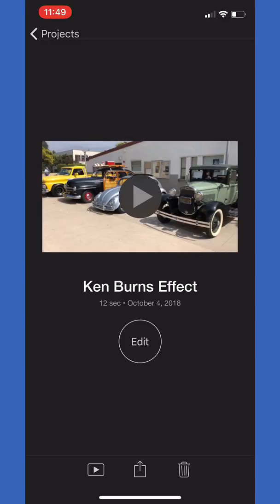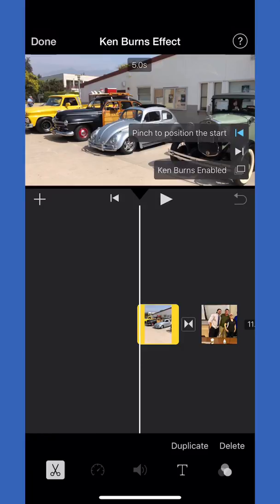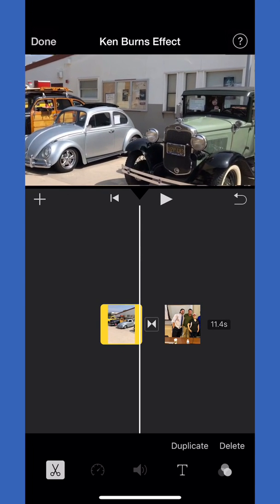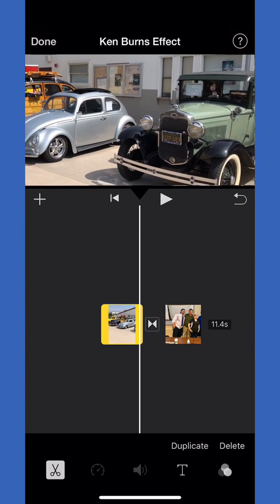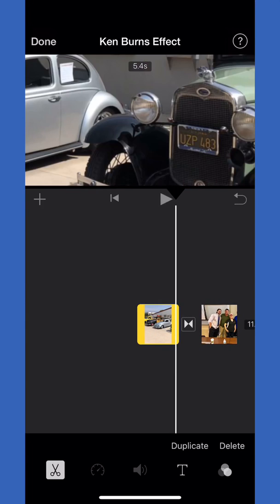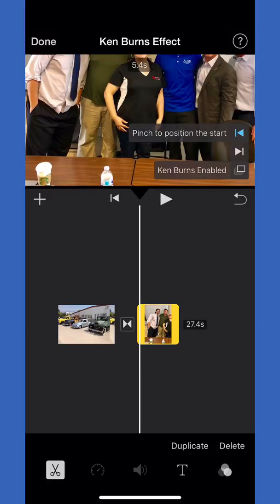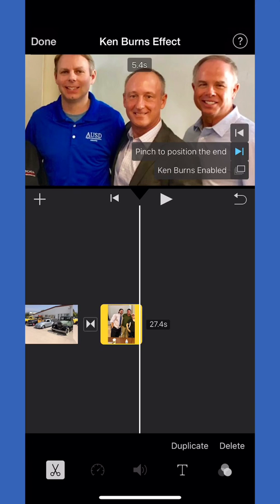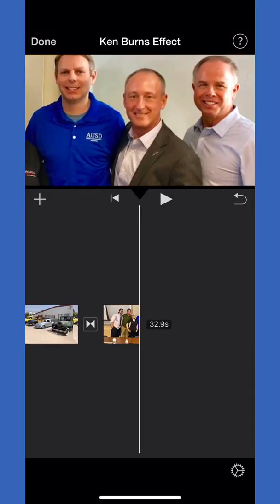Ken Burns Effect iMovie Editing on iPhone Tutorial (For Photos Not Video)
Tips and techniques to help you edit with the Ken Burns Effect in iMovie on the iPhone app. More PR and video tips via @RyanPForan on Twitter,